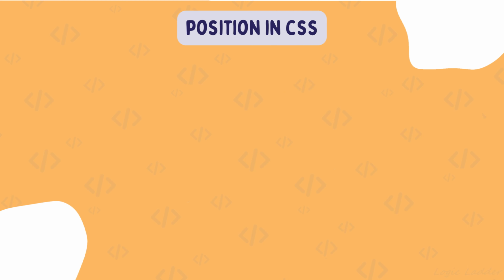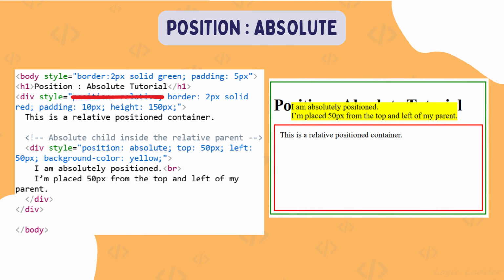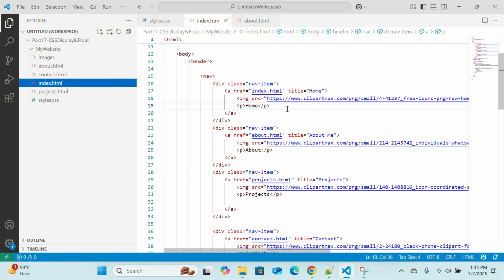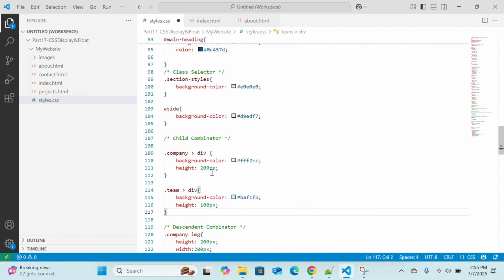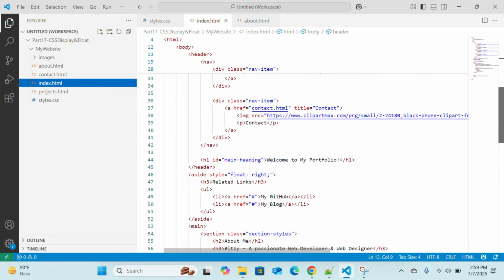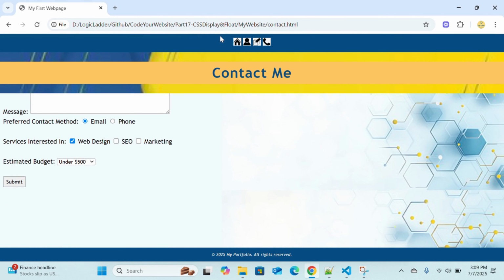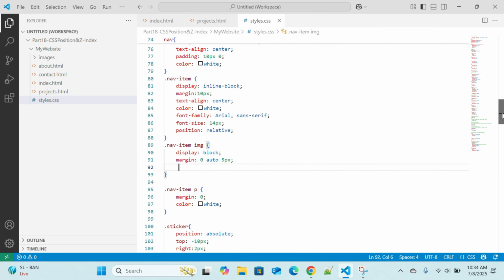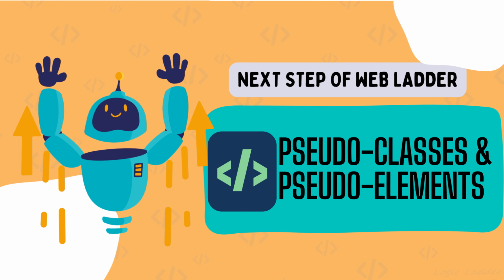Master CSS Position & Z-Index with Real Examples! 🔥 | Code Your Website – Part 18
📍 Want to control exactly where your elements appear on the page?
In Part 18 of the Code Your Website course, we take a deep dive into the powerful CSS position property and z-index!

✅ Covered in this lesson:
🔹 All 5 CSS Position Values:
 • static (default)
 • relative
 • absolute
 • fixed
 • sticky
🔹 What is z-index and how it controls stacking order
🔹 How these concepts apply in real-world designs
🔹 ✨ Practical implementation in our portfolio website project

🎯 This lesson will give you precise control over your layout, like placing headers, buttons, or popups exactly where you want them!

👶 Made for absolute beginners and kids – simple explanations, visual examples, and real code in action.

Timestamps:
00:00 Intro
00:31 Position in CSS
00:57 Position: Static
01:29 Position: Relative
02:04 Position: Absolute
03:42 Position: Fixed
04:16 Position: Sticky
04:50 What is Z-Index?
05:35 Implementation in Portfolio Website
20:04 Homework
20:28 Recap
20:43 Next Step of Web Ladder

👨‍💻 Part 18 of Code Your Website, Logic Ladder’s fun and beginner-friendly web development course!